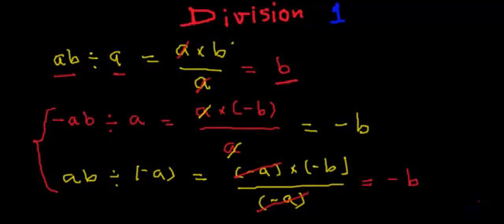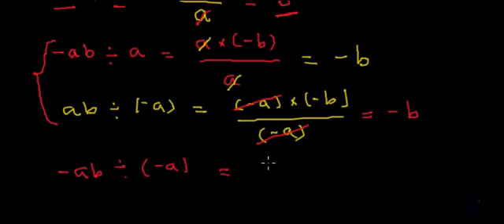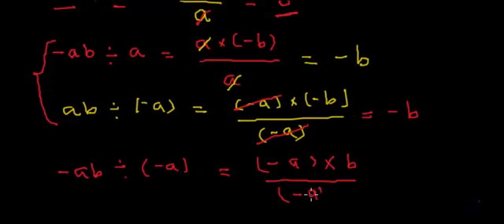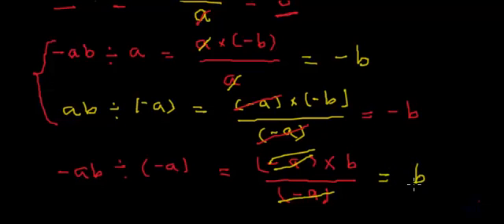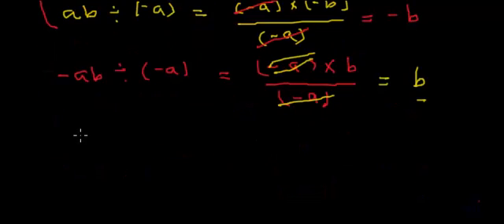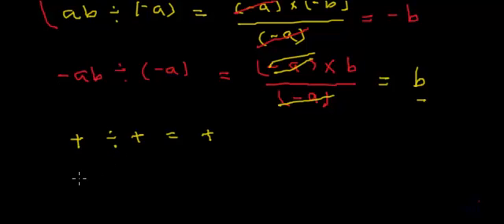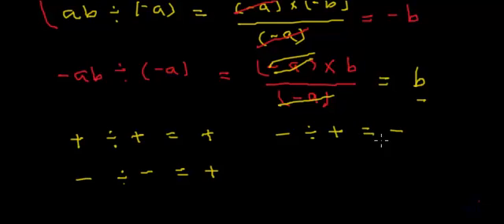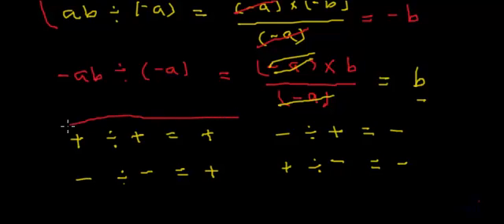How signs change in Algebra division (monomial ( single term) by monomial)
Learn to divide a monomial expression by another monomial. This is the simplest of the algebraic division. The idea of this division is used in division of more complex algebraic expressions.